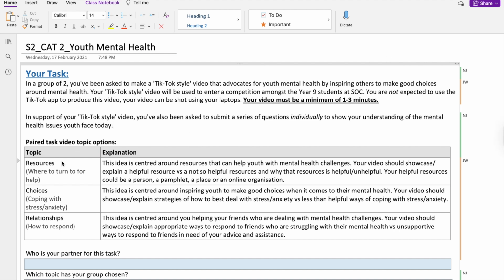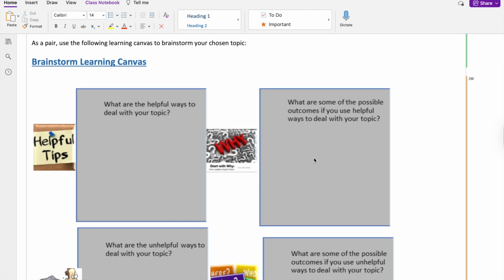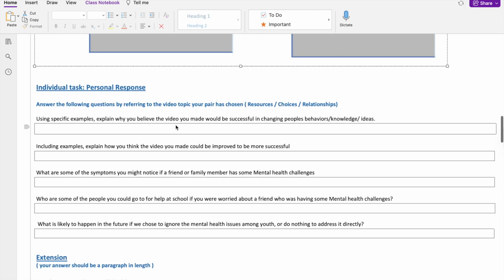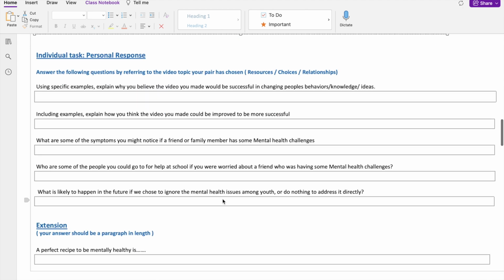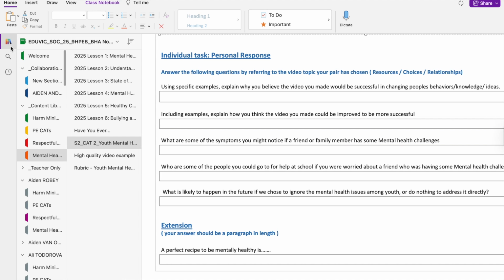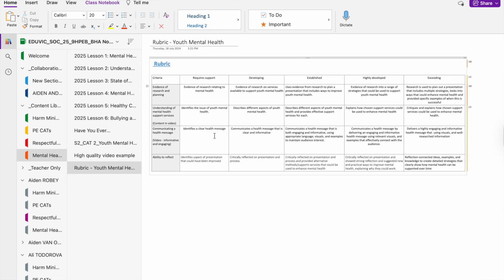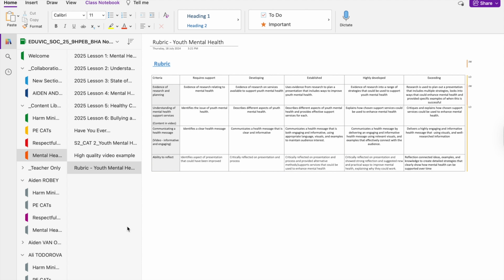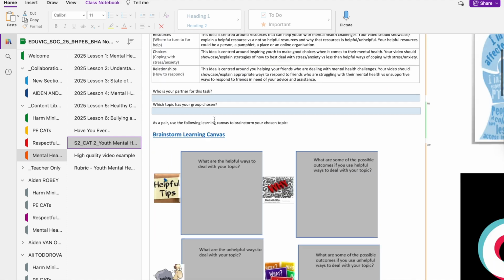9 Mental health CAT explanation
for 2025 9B (BHA)